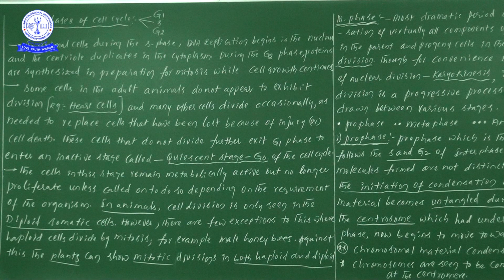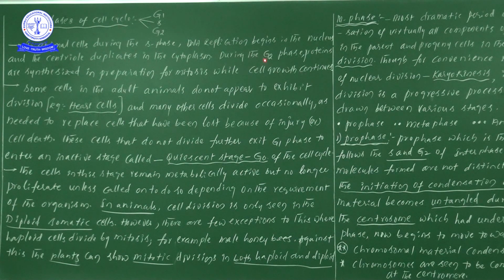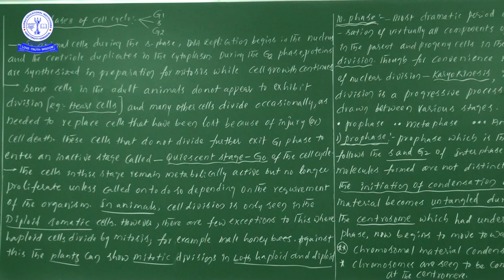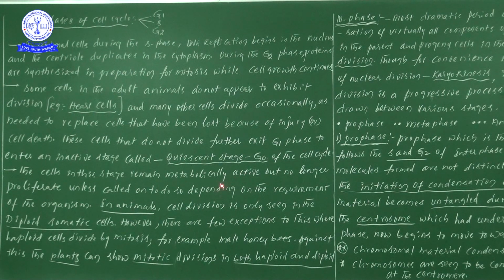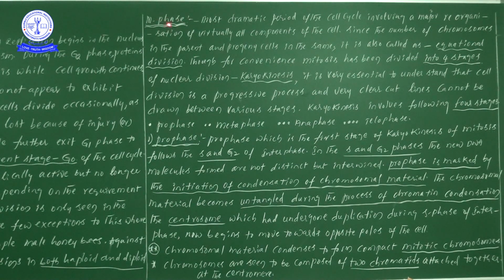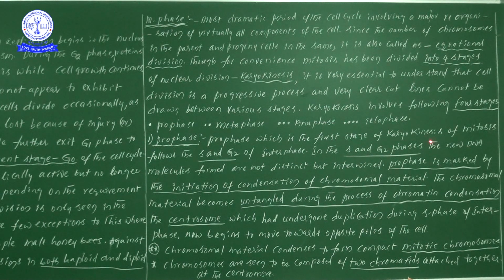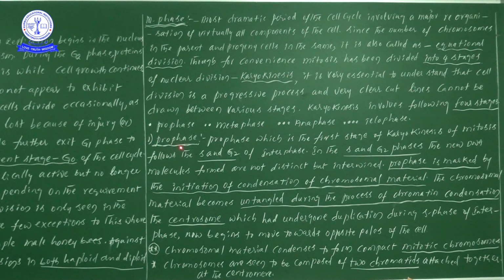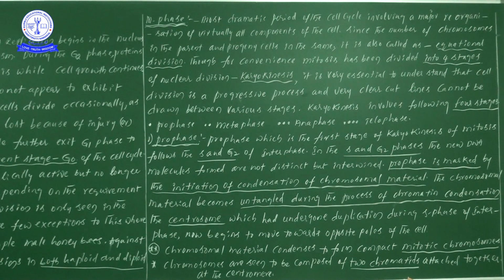BOT 11TH PHASES OF CELL CYCLE AND M PHASE